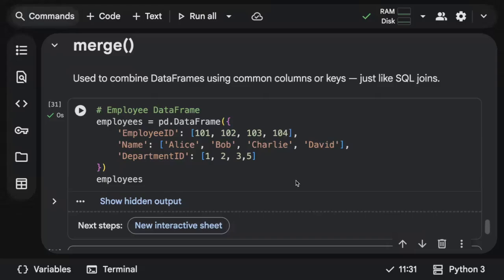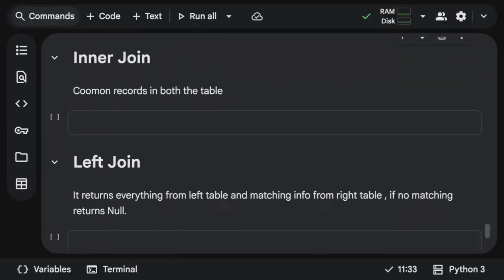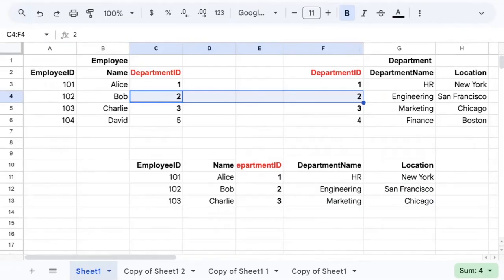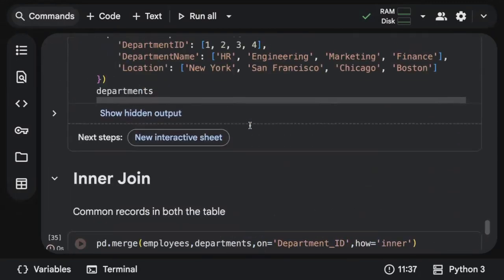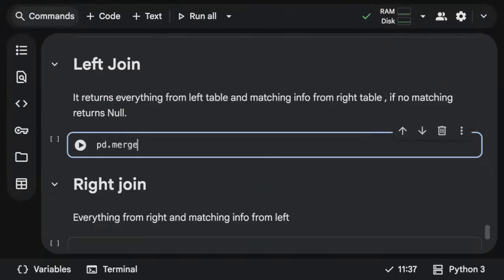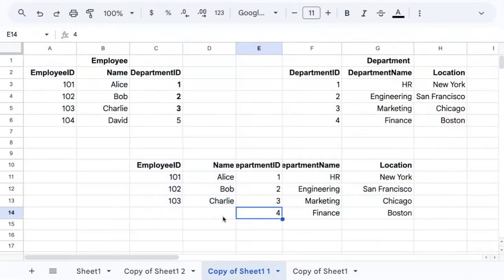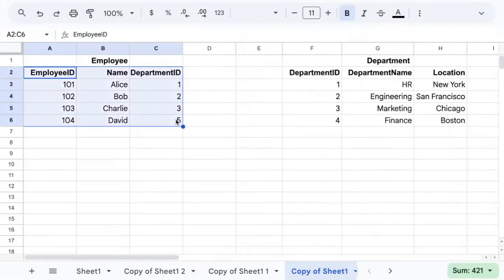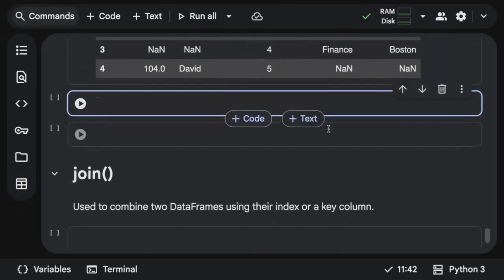Pandas merge() Explained | Join Two DataFrames Like SQL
In this video, you’ll learn how to use Pandas merge() to join two DataFrames just like SQL JOINs.
We’ll cover:
✔️ Inner Join
✔️ Left Join
✔️ Right Join
✔️ Outer Join